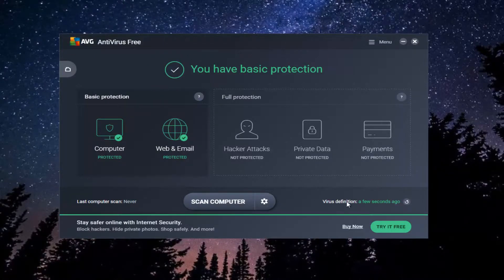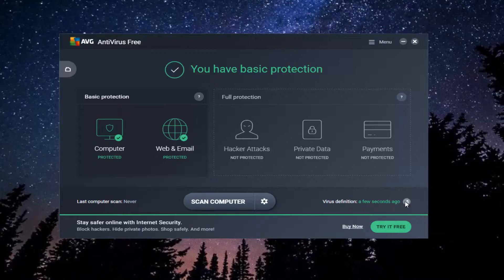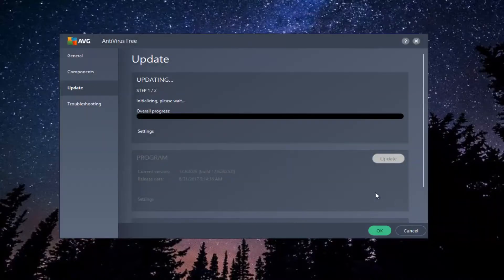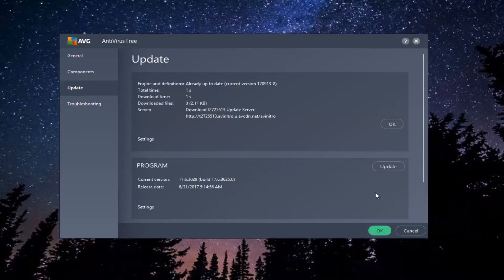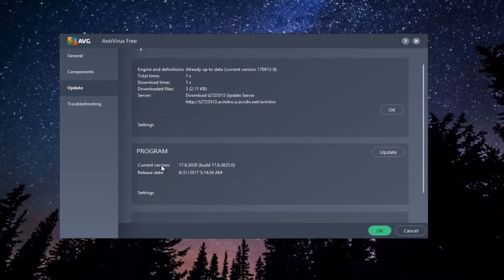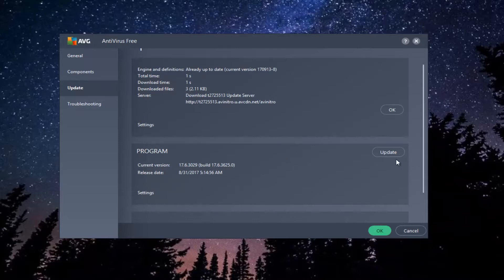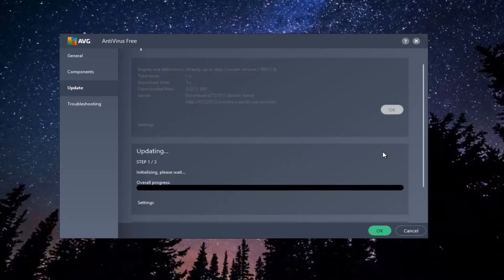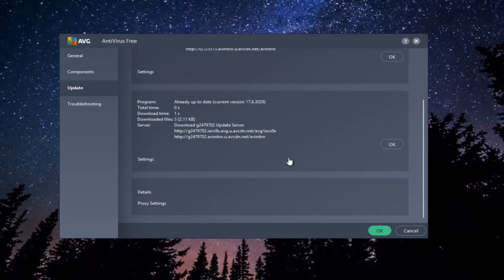AVG Free Antivirus - Check For Updates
How to update AVG Free Antivirus.